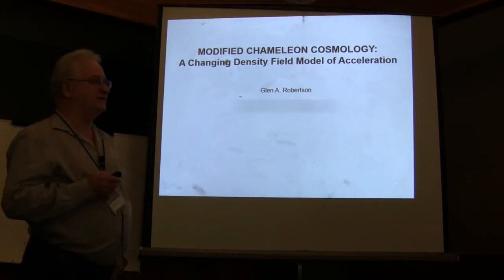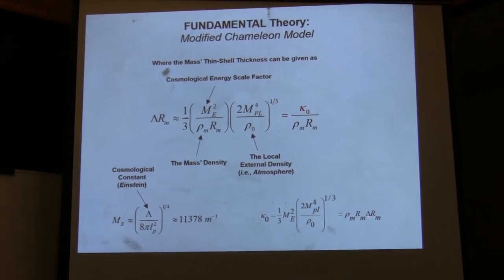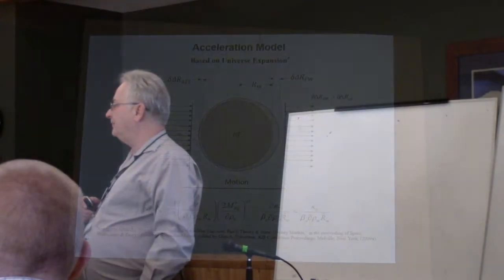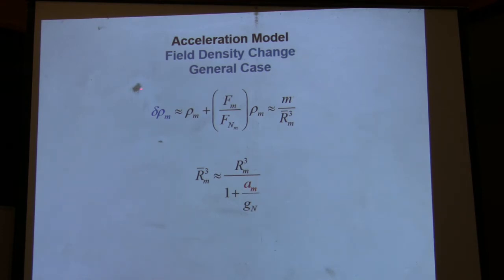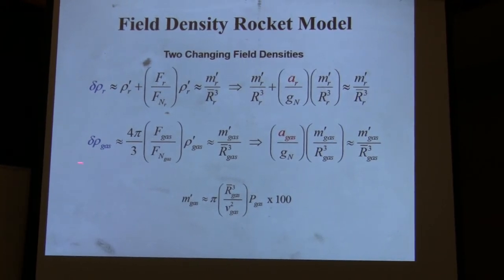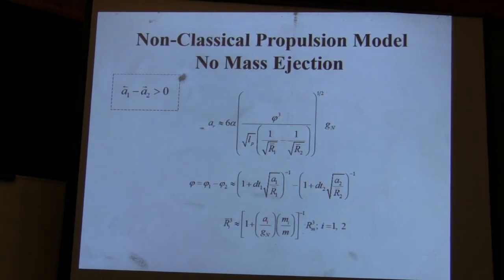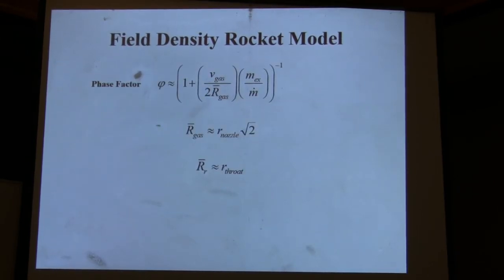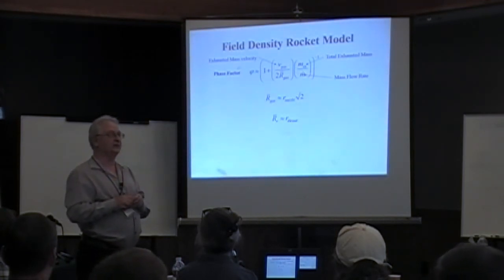BPW 2016: 16. Glen "Tony" Robertson "Modified Chameleon Cosmology" (pt 1)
First half of "Modified Chameleon Cosmology: A Changing Density Field Model of Acceleration"

To begin the final day of The 2016 Breakthrough Propulsion Workshop Glen "Tony" Robertson of GAResearch, LLC and NASA Marshall Space Flight Center presents a modeling concept that kicks off a far ranging and active discussion.

September 22nd, 2016. Session 1